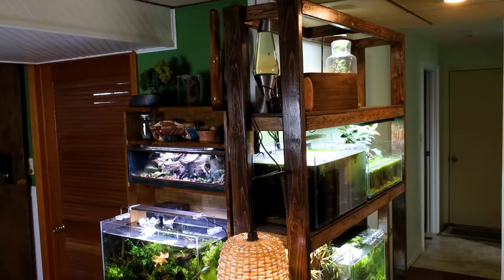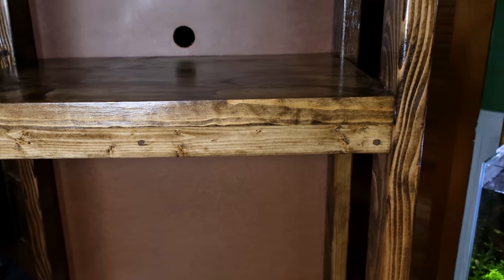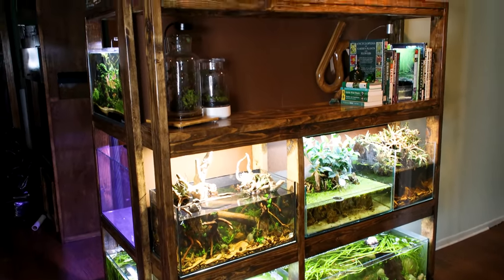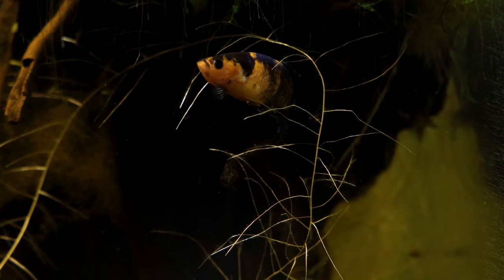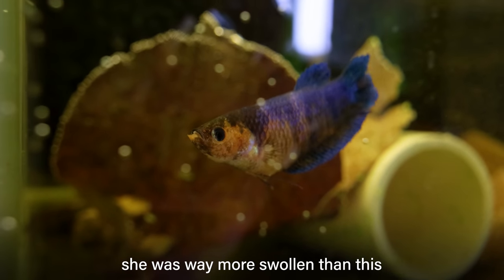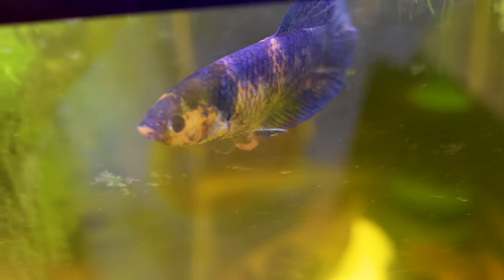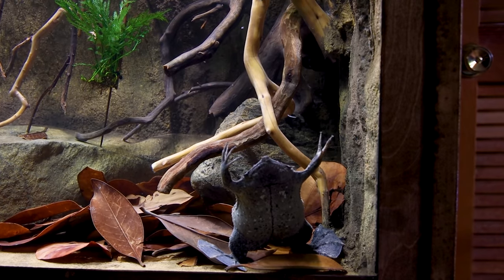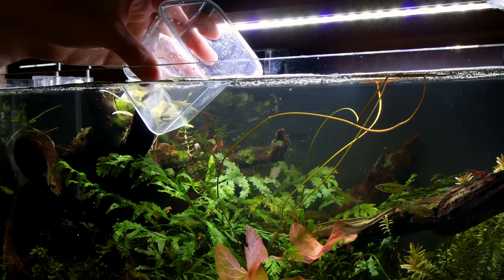Shocked by this Aquarium (Problems in Animal Room)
Everything has been really crazy and stressful lately with all these problems. Unfortunately, when you do this sort of work, things go wrong. That's why it's really important to keep an eye on everything to ensure issues can be addressed and resolved quickly. Luckily, I was able to get everything taken care of without any major problems.

On top of this I had other stuff going on, like running out of space in the animal room. In this one, I show you how I take care of that with a new rack.

Anyway,  I hope you enjoy the video regardless. Has anything like this happened to you recently? Also, what do you want to see on the new rack.  Let me know and have a great weekend SerpaSquad!

00:00 Intro
00:22 Need to Replace Shelves
01:43 Dismantling Aquarium
01:56 Moving Tanks to New Shelves
02:54 A Look at the New Setup
04:17 How I Built Them
05:05 Completed Design
05:47 My Betta Is Sick
07:05 Treating for the Issue
09:37 She's Feeling Better
11:04 Problem With Suriname Toads
11:50 Discovered the Problem
12:21 Finding a Solution
13:36 New Fish